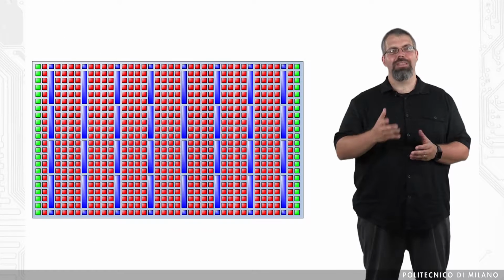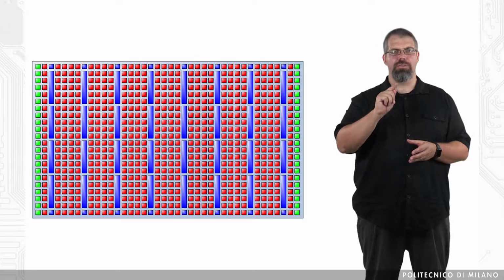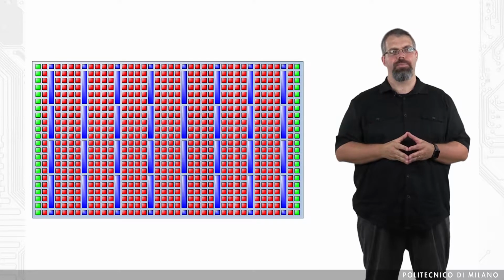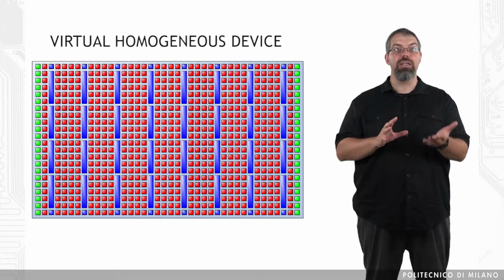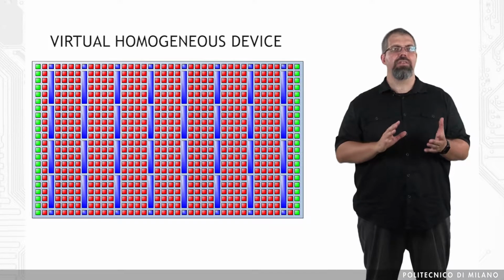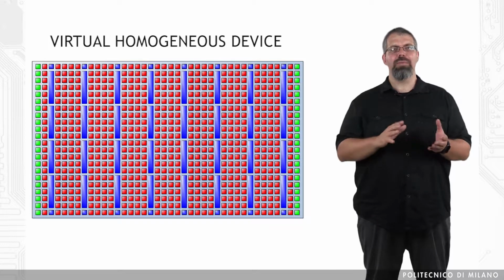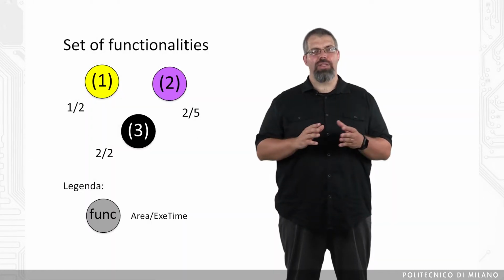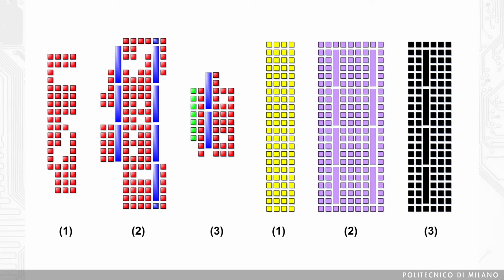Bitstreams relocation and virtual homogeneity (Marco D. Santambrogio)